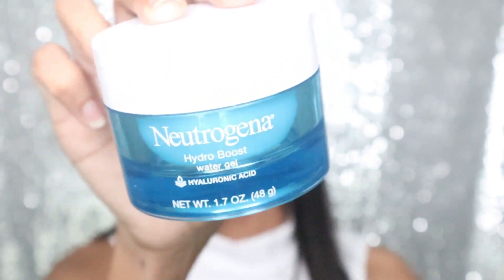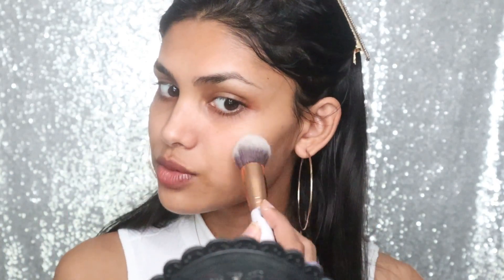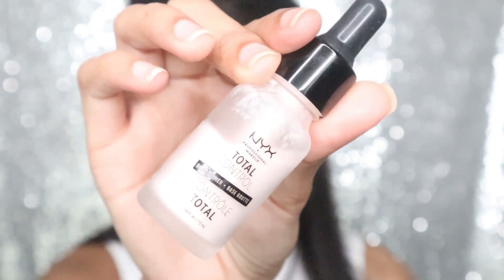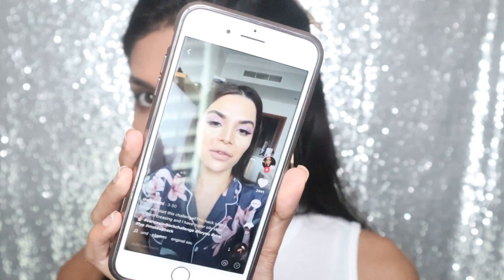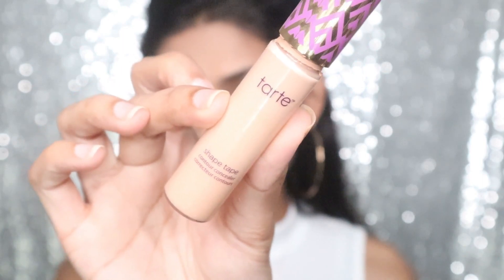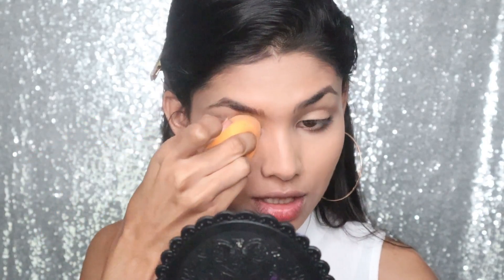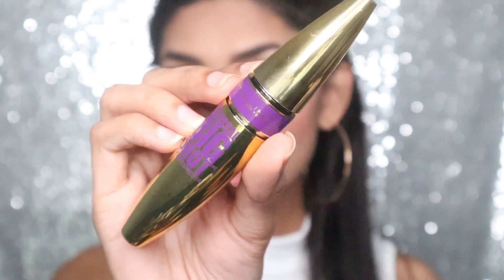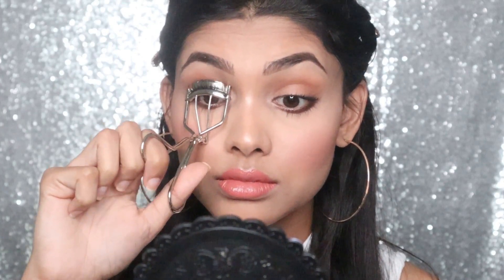I Tried Viral TikTok Hacks for My Makeup Routine! And I was shocked! *They Work?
Hey, goldenfam 💕hope your Thursday is going smooth. Hope this video keeps you entertained for a bit while we get through this madness! Stay safe. XO

Colourpop Valentine Collection review+ tutorial (What You Actually NEED)